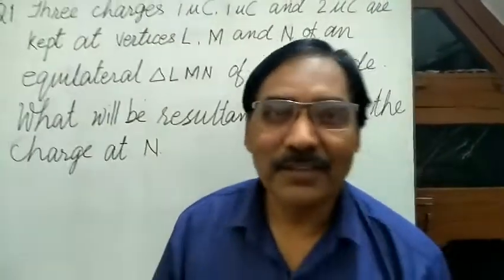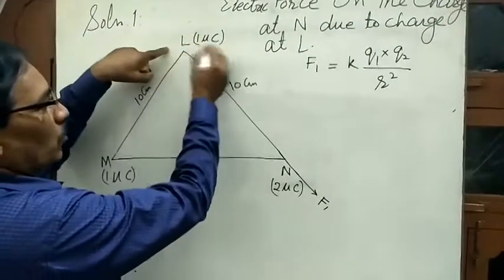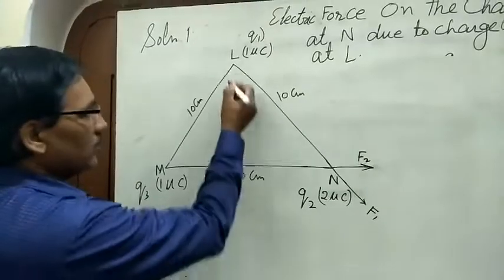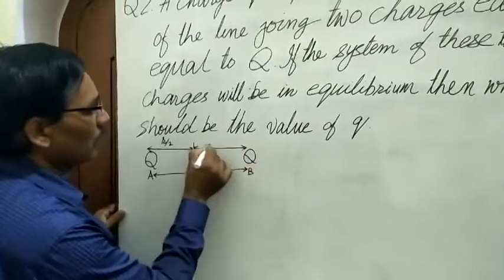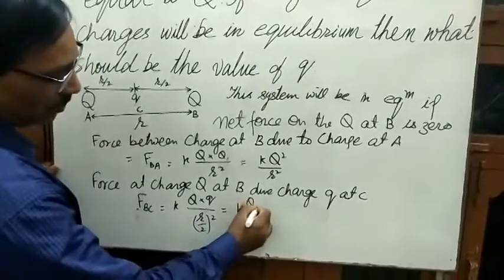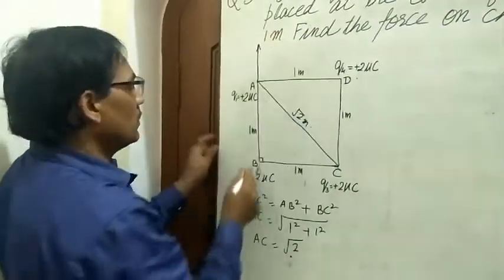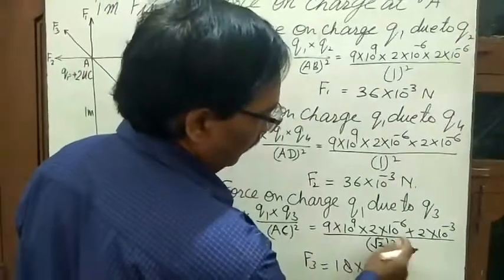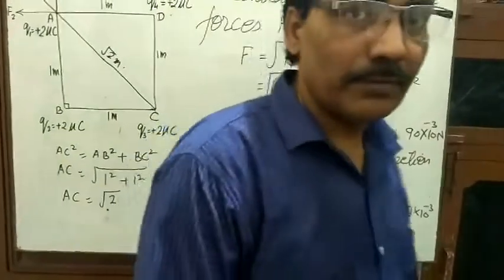Numericals based on Coulomb's law ⚡⚡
Hello students..
It's a new video for you.
Will meet soon in next video.. ©